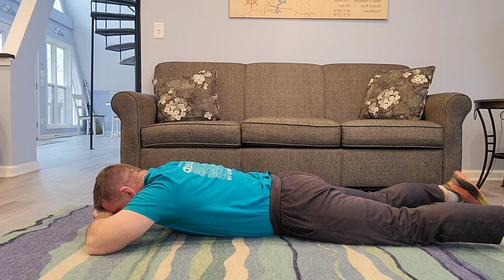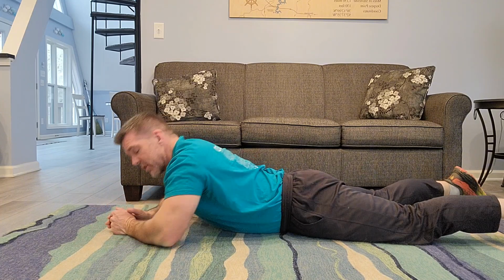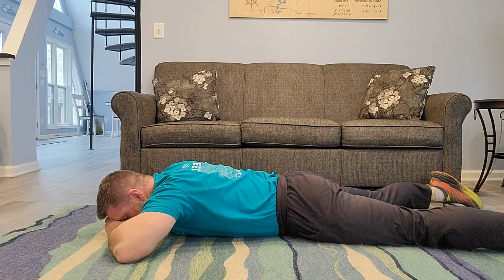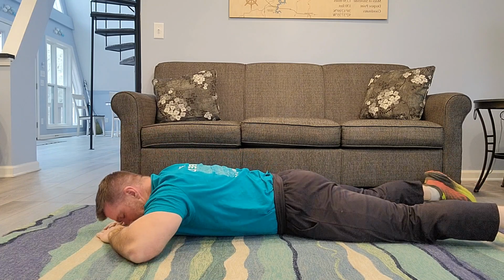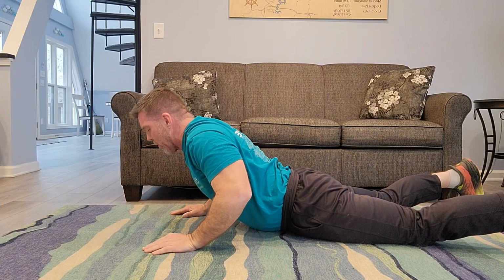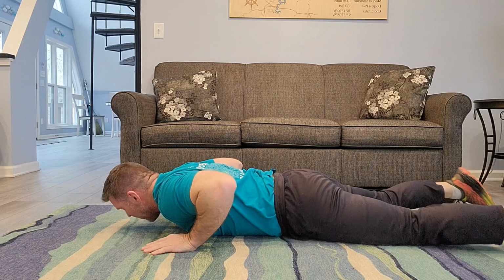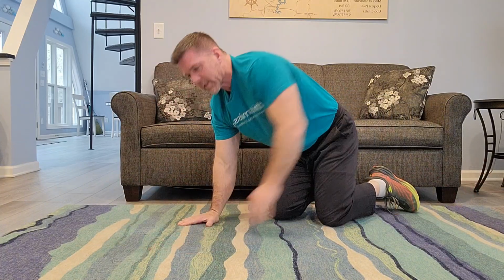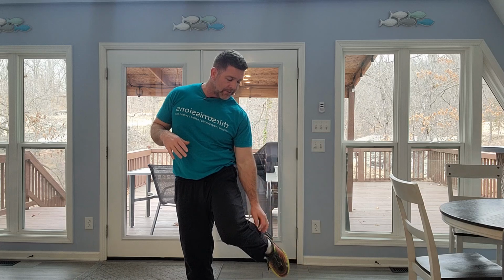Best Lumbar Disc Herniation Rehabilitation | Slipped Disc Recovery Without Surgery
This video guides viewers through a method to determine if extension exercises can relieve their back pain, especially for those with disc-related or lower back injuries. It emphasizes starting with baseline assessments of pain location, intensity, and range of motion. Viewers are shown a progression from lying flat to forearm support and then to hands-under-shoulders positions, noting changes in pain with each step. Reassessment after exercises helps track improvements. The goal is to perform 70-80 reps over 24-48 hours, checking for reduced pain and better mobility.